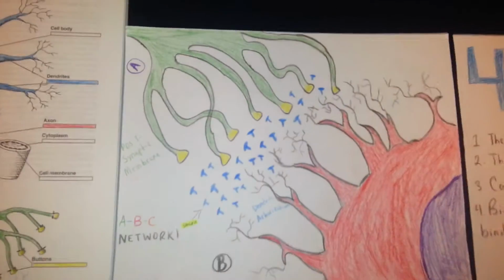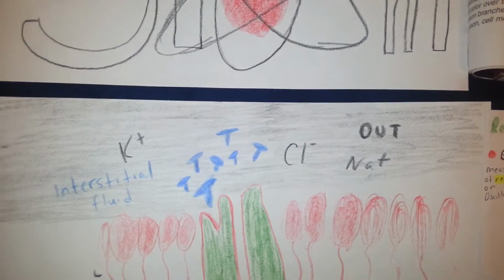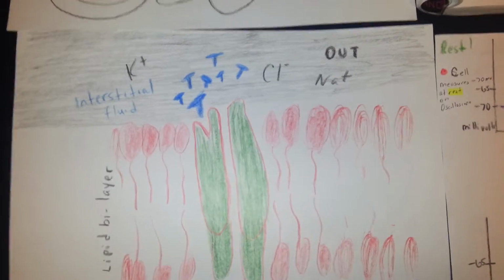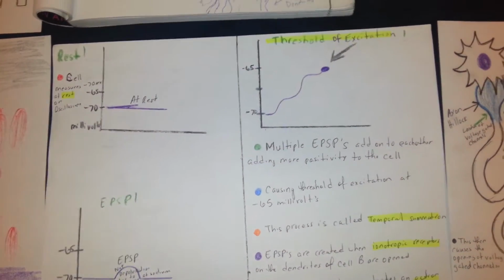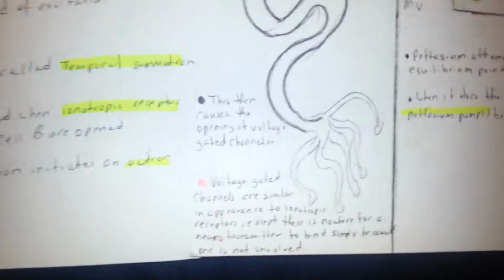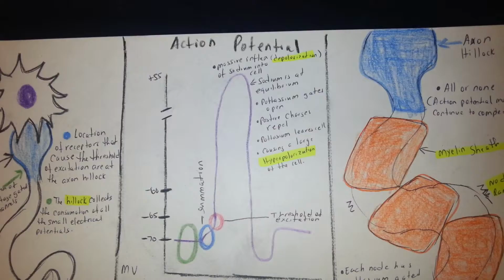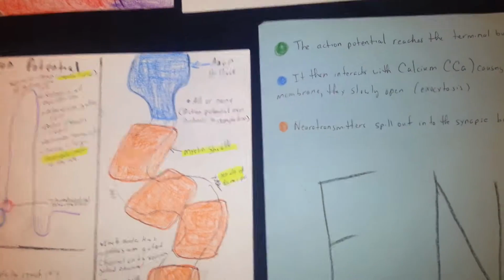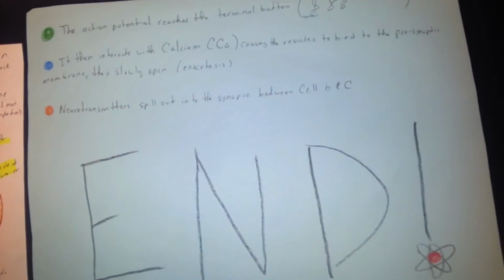The Neuron Story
The Neuron Story as told by Elijah Ferebee